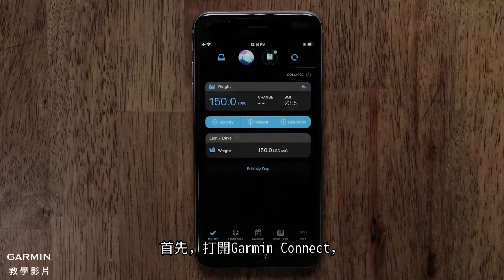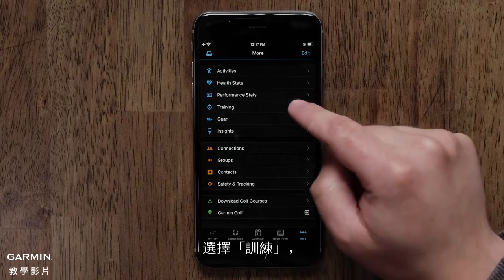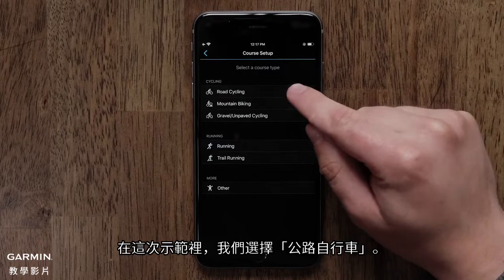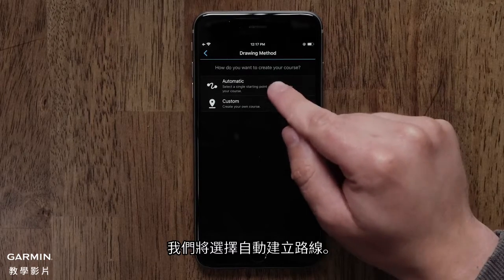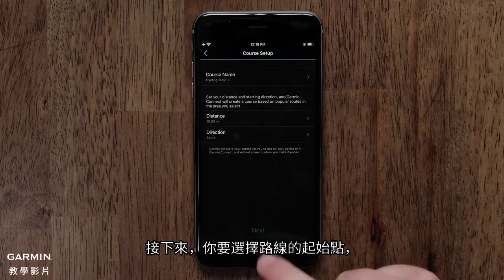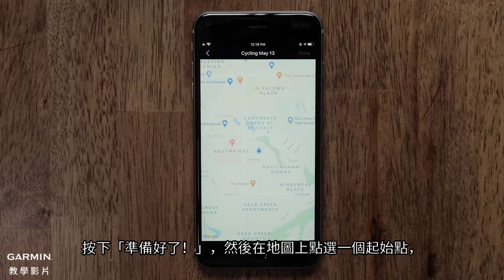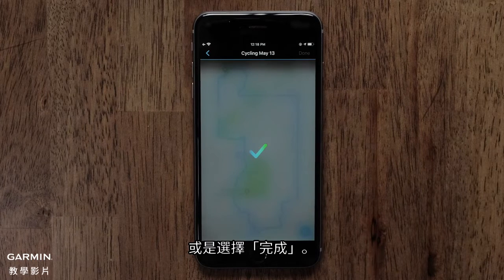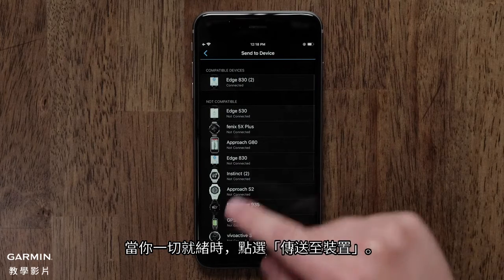【教學】使用Garmin Connect建立訓練路線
本影片將告訴您如何在手機或平板裝置上，使用Garmin Connect來建立訓練路線。